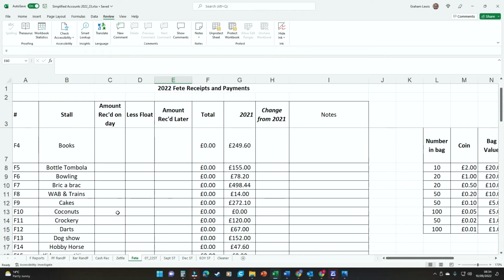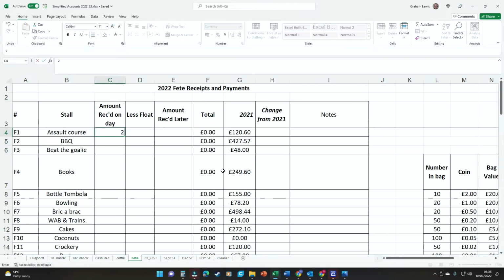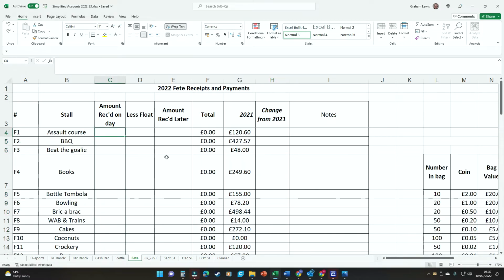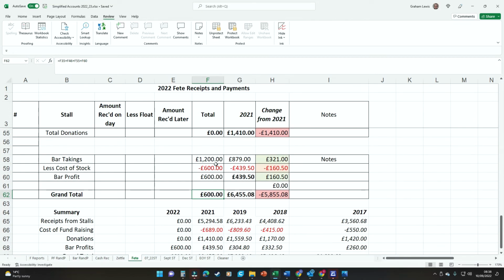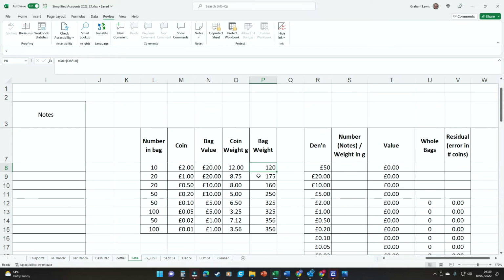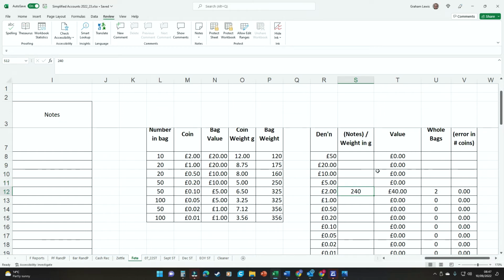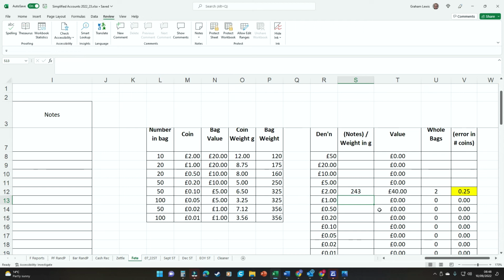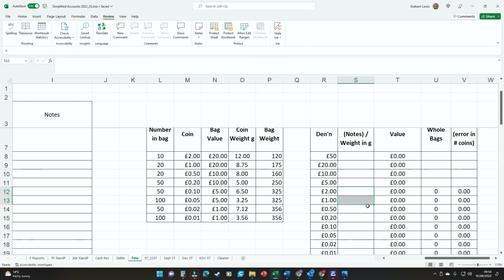Fete Accounting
How to fill in the spreadsheet for the fete and how to count the money so you don't get embarrassed at Barclays.
Fill in the sheet and mail it to the Treasurer, who can then copy it into their accounts,